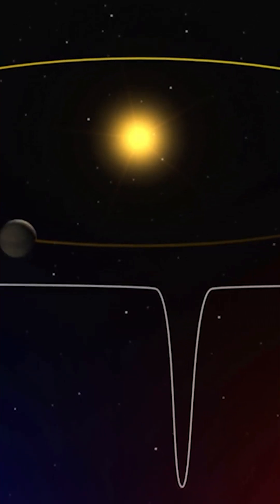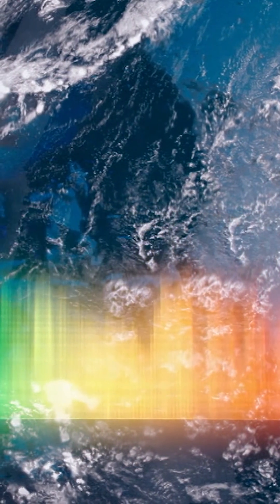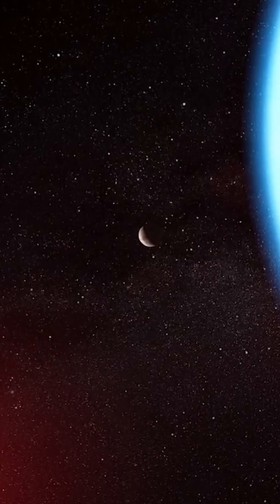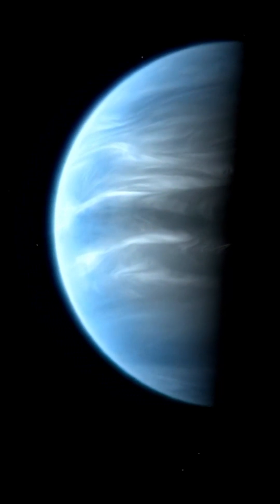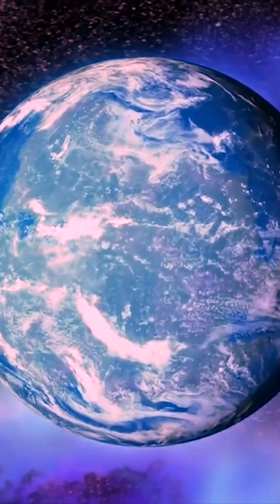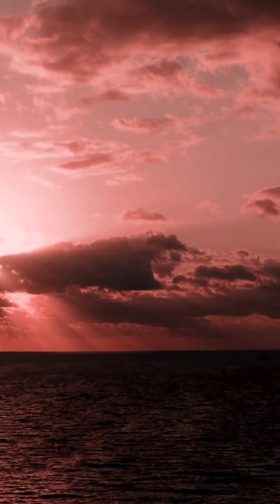A New Eden Found？ A Water Planet With Signs of Life!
In 2015, scientists discovered a brand-new exoplanet.
Its name might sound a bit dry, but it’s called K2-18 b.
What really matters here is that K2-18 b lies right in the star’s habitable zone.
That means temperatures there could allow liquid water to exist, creating a chance for carbon and oxygen-based life to emerge.
The discovery of carbon dioxide in the planet’s atmosphere brought us one step closer to spotting signs of life.
Then came methane, pushing us even further down that promising path.
It detected possible traces of a compound called dimethyl sulfide, DMS for short.
On Earth, this gas is produced almost entirely by living things like microscopic algae and tiny plant-like plankton.
That’s why DMS has become a major point of interest as a biomarker, a chemical sign that could point to life.
So, what does all this mean? Could this place actually be humanity’s brand-new Eden?